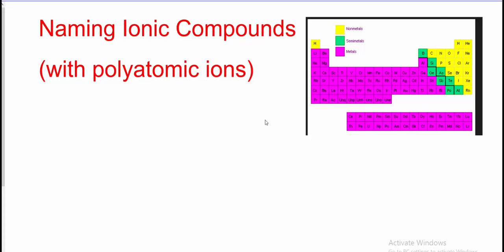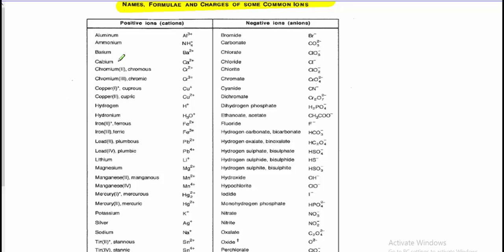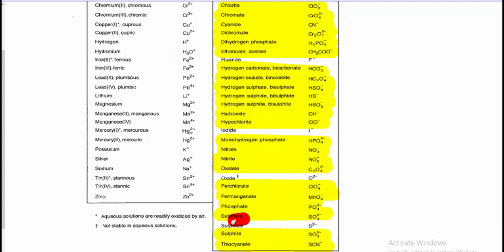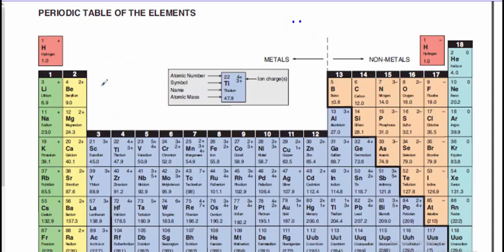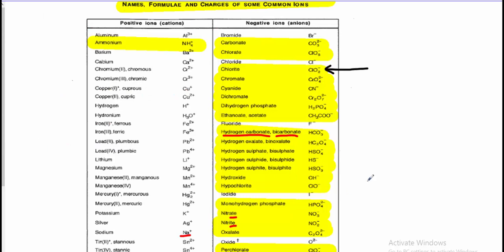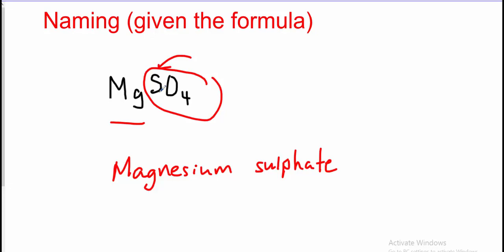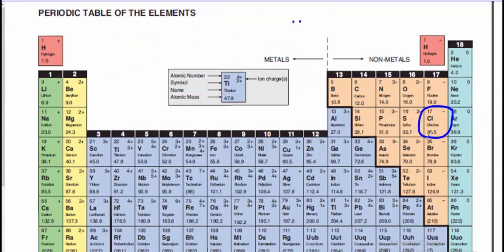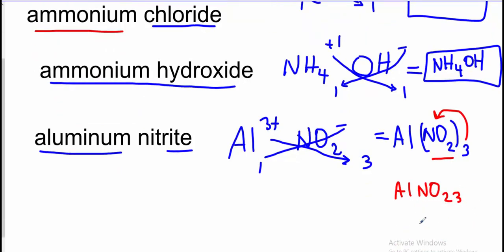Naming Ionic Compounds that Contain Polyatomic Ions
Chemistry 11 Lesson